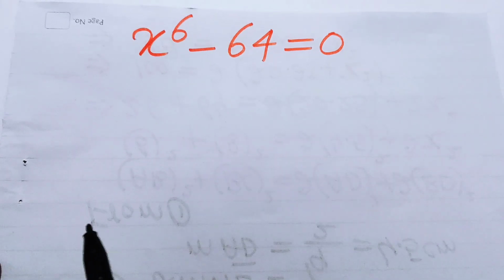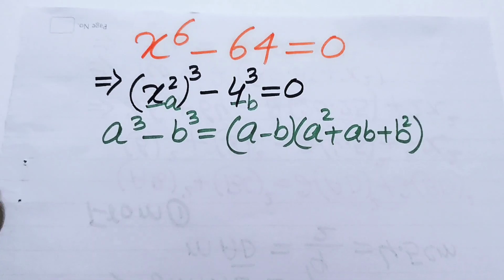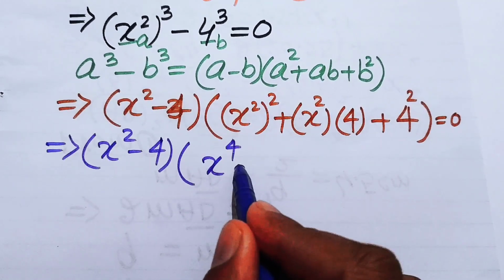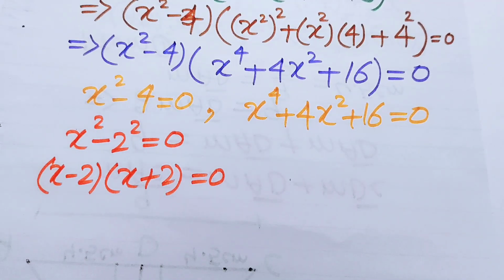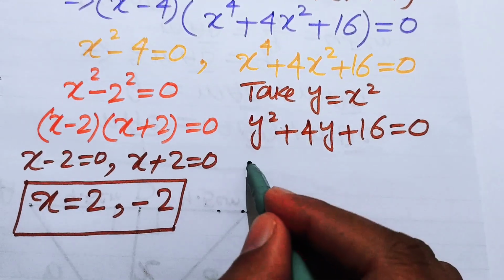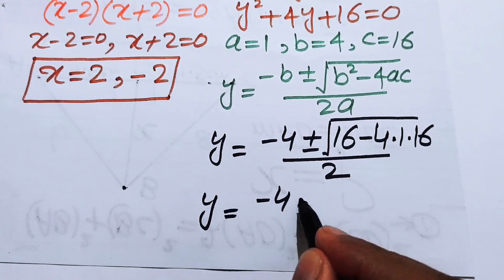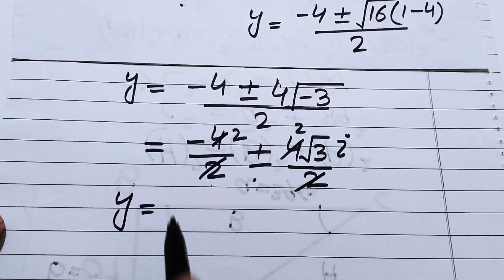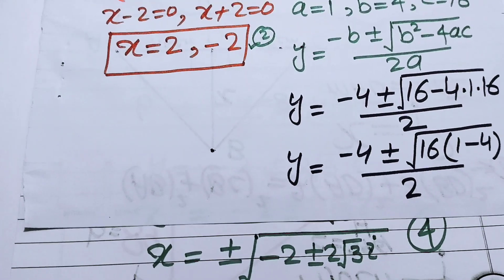Germany | A Good Math Olympiad Algebra Equation, Math Olympiad Questions, Best Exponential Equation